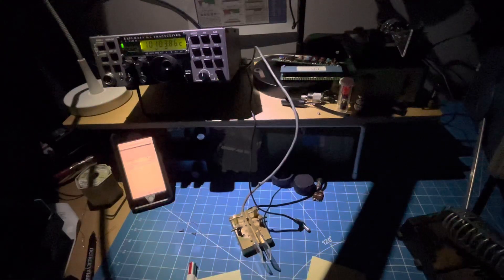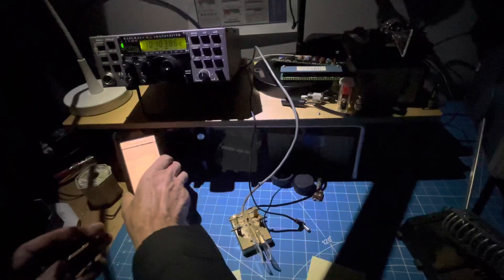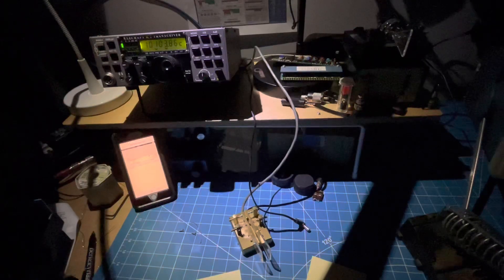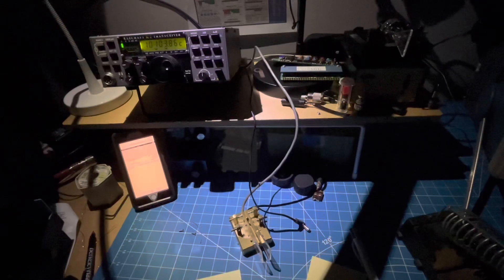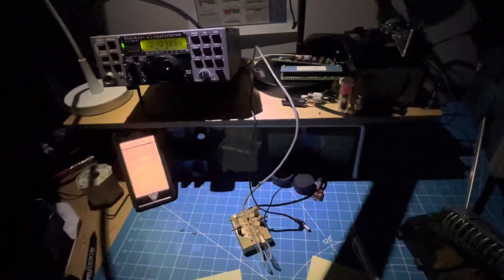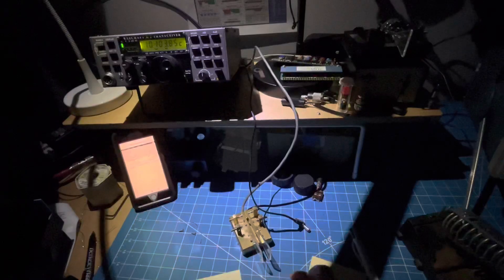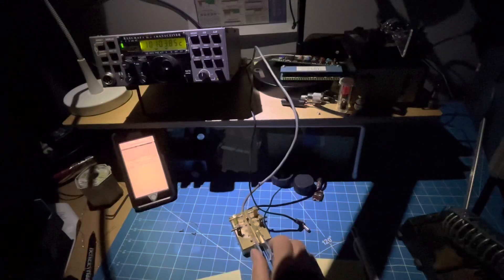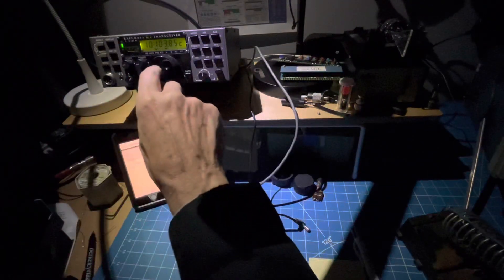K2 on battery power during the atmospheric river power outage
Just letting you guys drop in on a late night ham, radio session in the dark during a power outage with the K2 on battery power.

Nothing remarkable, but I thought you might enjoy coming along.

73